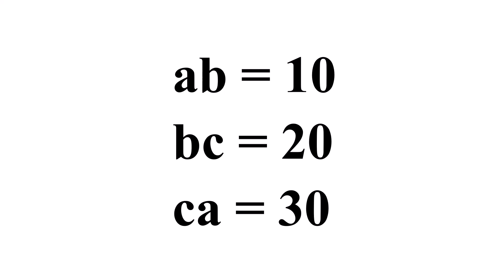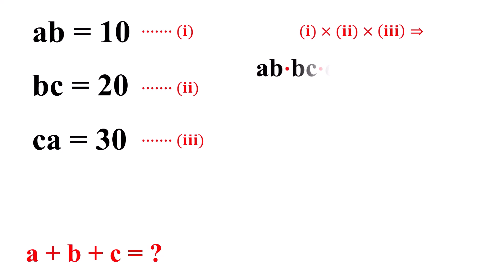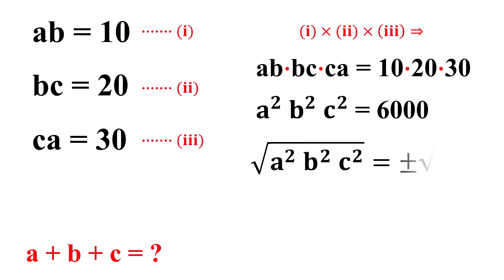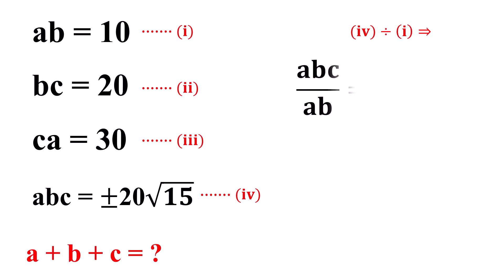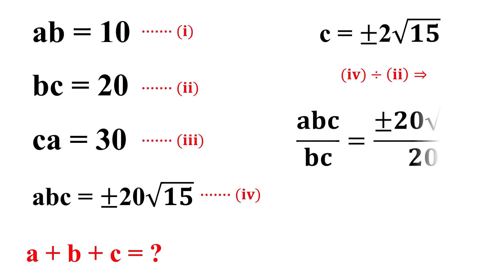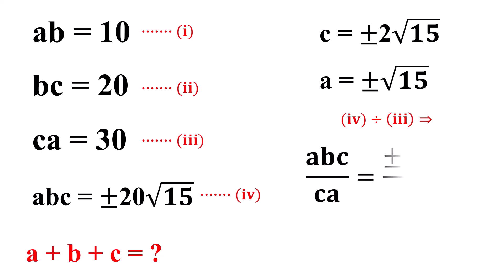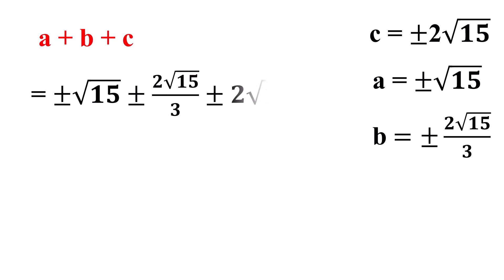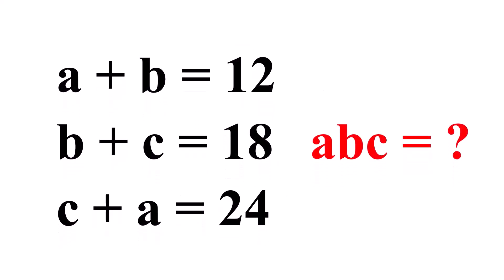You Should Learn This Trick!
You Should Learn This Trick! This question frightened 300K+ examinees! | Hard Algebra Exam Question | Only 1% of Students Got this Math Question Correct | Math Olympiad | Geometry

0:00 Introduction
0:07 Question
0:18 Solution
3:03 Practice Question